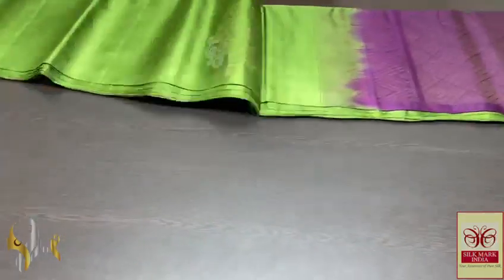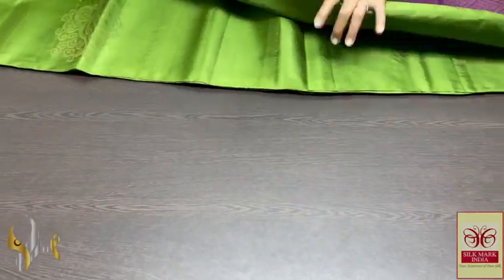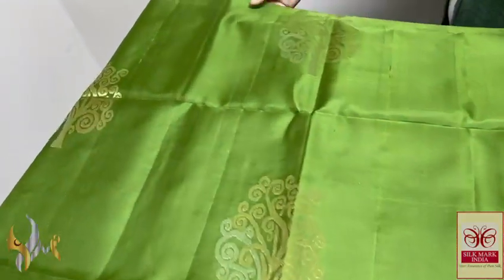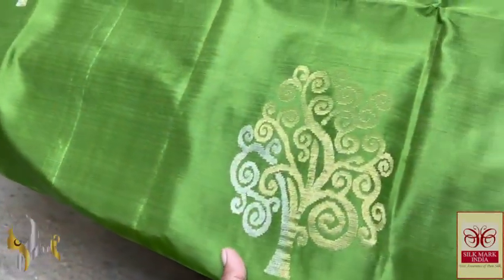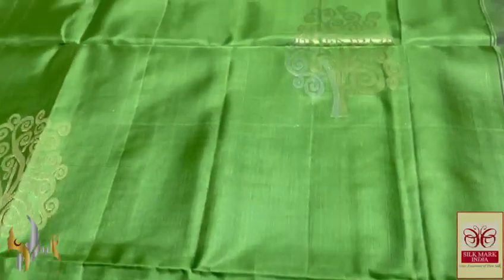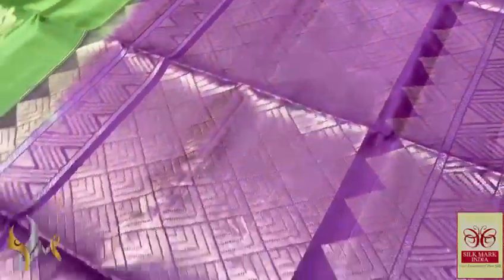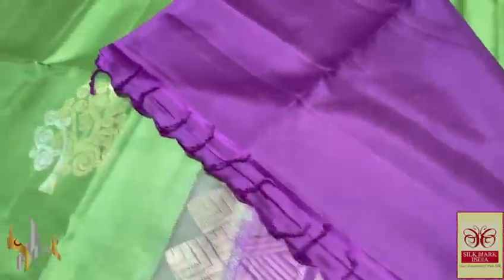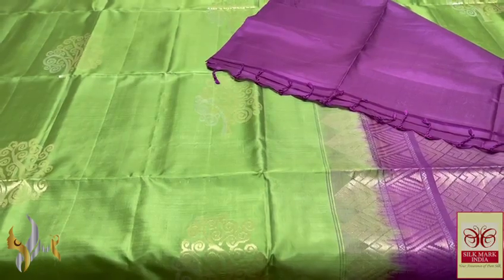🇮🇳🇮🇳EXCLUSIVE PURE KANCHIVARAM SOFT SILK SAREE😍PURE ZARI 💓Silk Mark Certified🤩9148881693📱